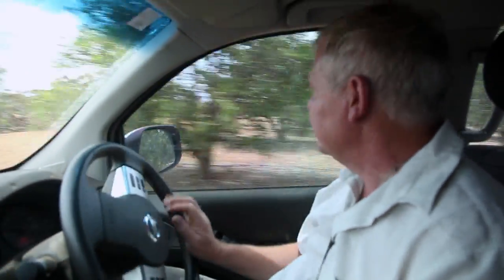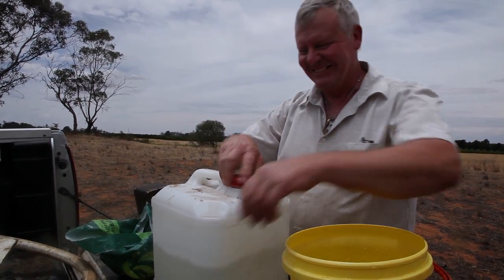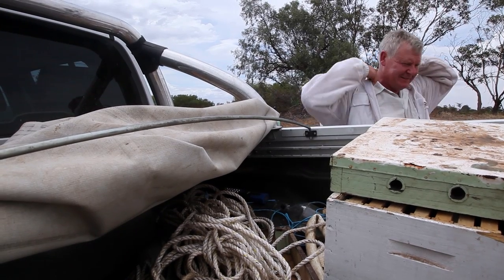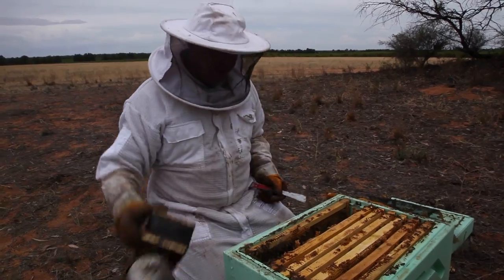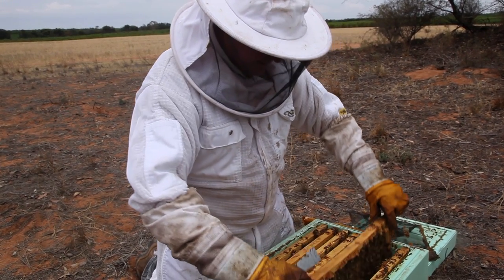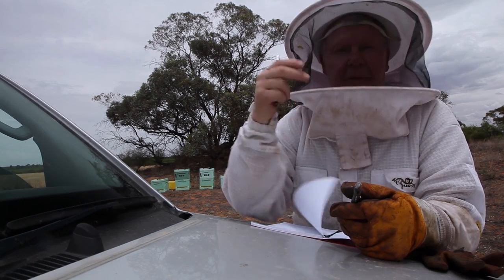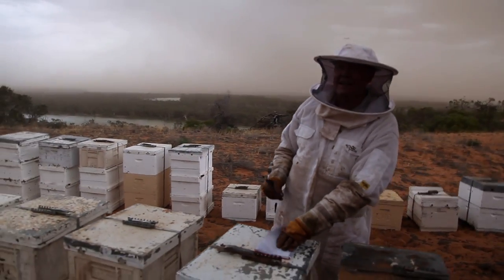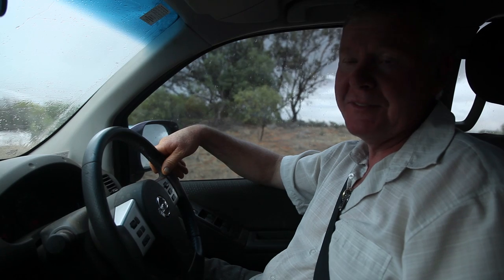Half-Yearly Hive Inspections - The Bush Bee Man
In this episode of The Bush Bee Man, Mark does his half-yearly hive inspections.

Please note we went back and tested the hive that we weren't sure had an issue.  We'll have an update in next weeks episode.

THANK YOU TO OUR AMAZING PATRONS:

Matt Barber
Jack West
Shannen Finnerty
Shuqian Hon
Trisha Dactyl